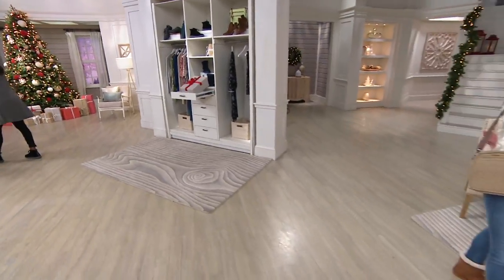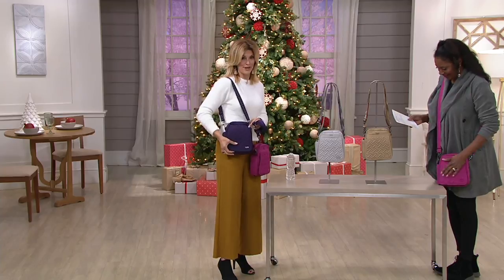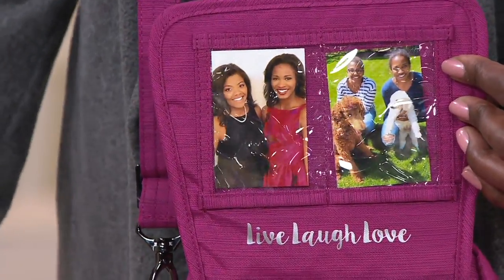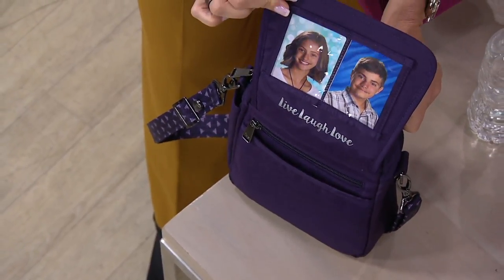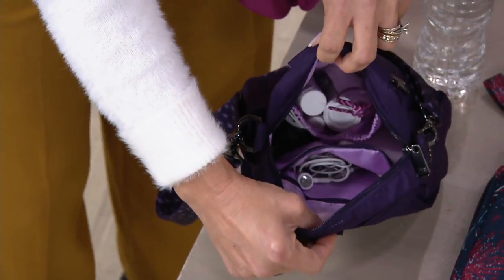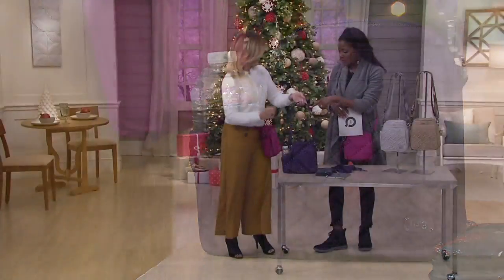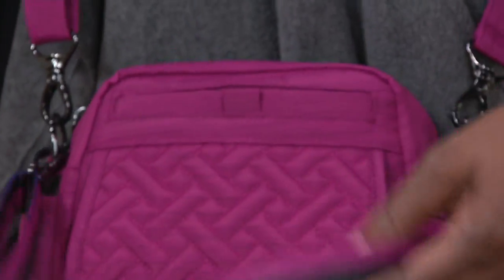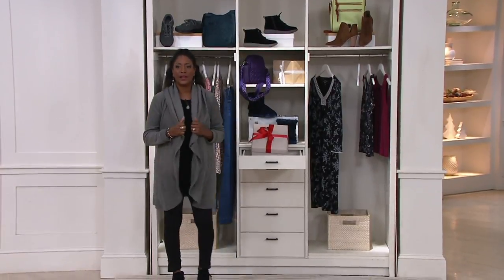Lug RFID Convertible Crossbody Bag w/ Bonus Strap - Flapper on QVC